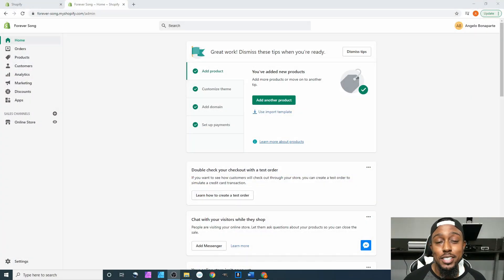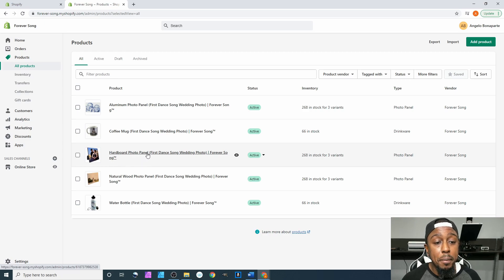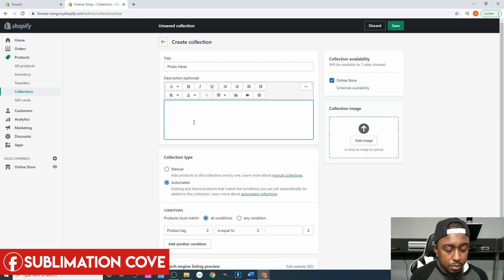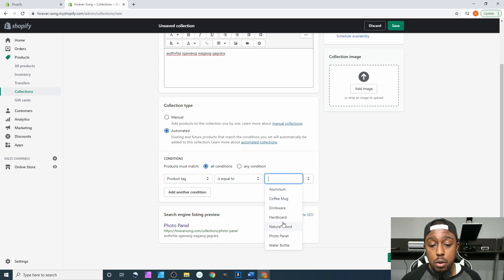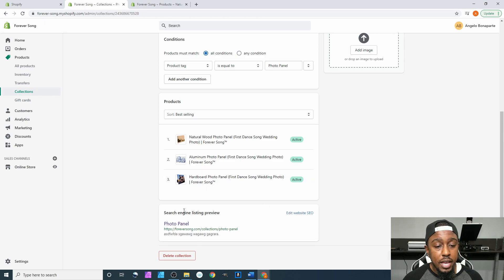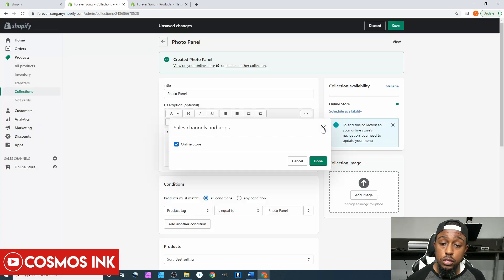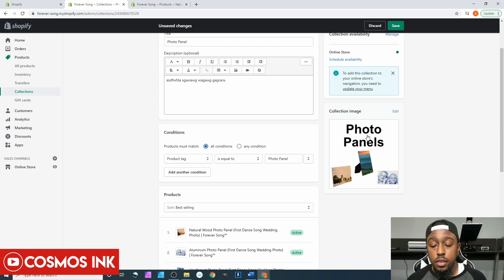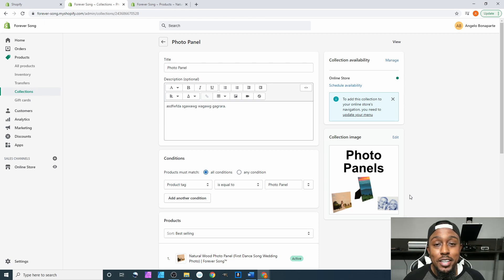EP 21 How to Setup Collections (products) in Shopify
In this section, I will be covering how to setup the Collections within Shopify's Product Tab. BE SURE to watch all the videos IN ORDER.

Checkout My Channel to see the following:
Shopify Tutorials